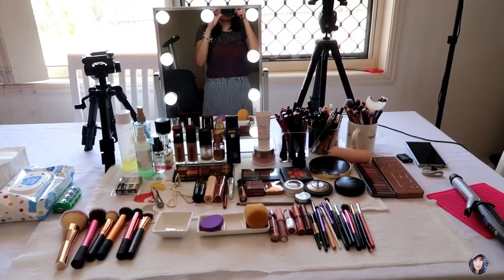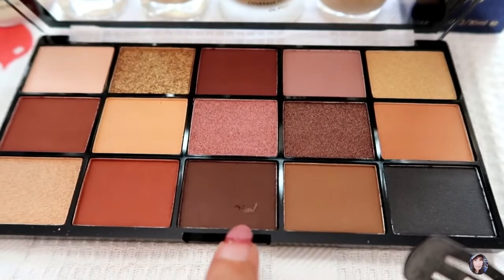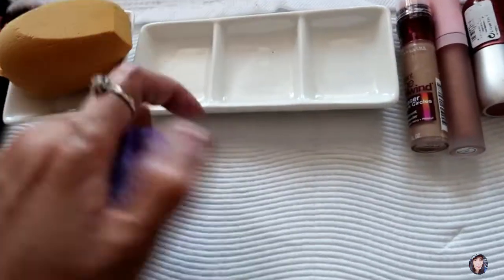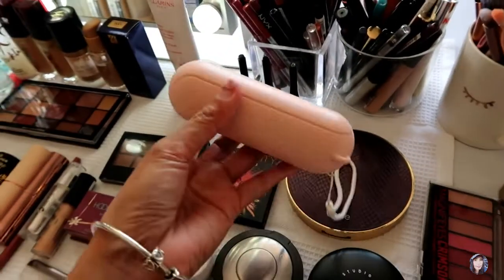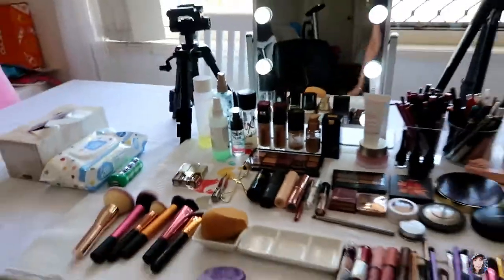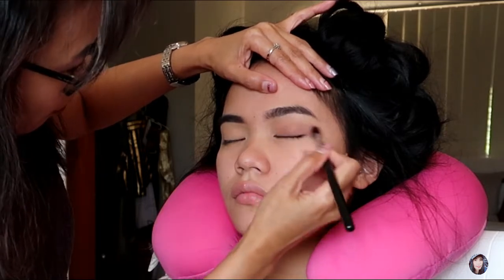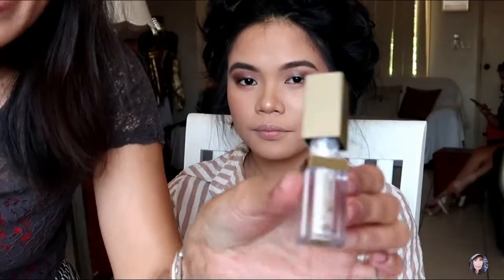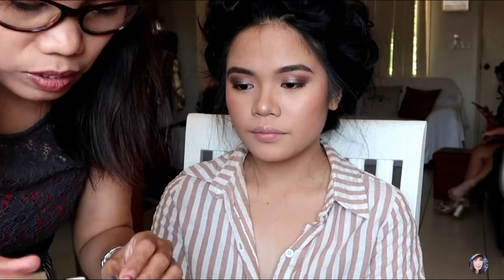Formal Makeup Transformation - Princesses of the Night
.Modern Theme - Free Background Music